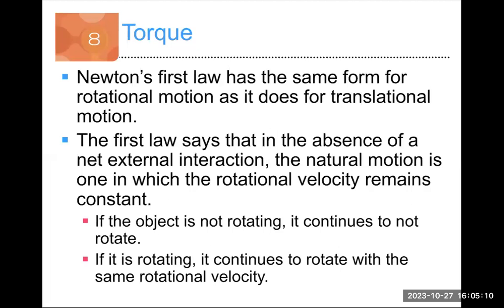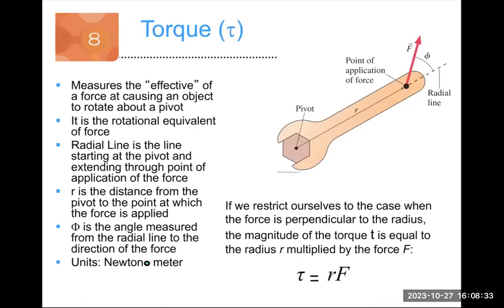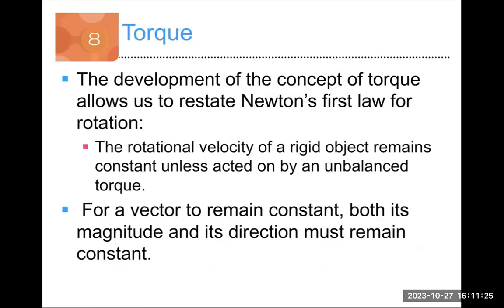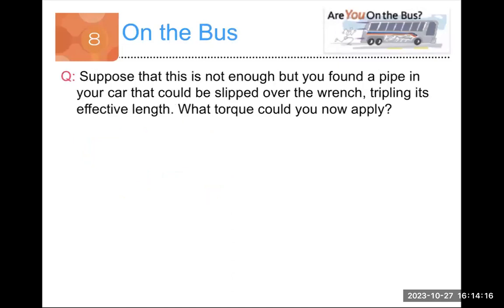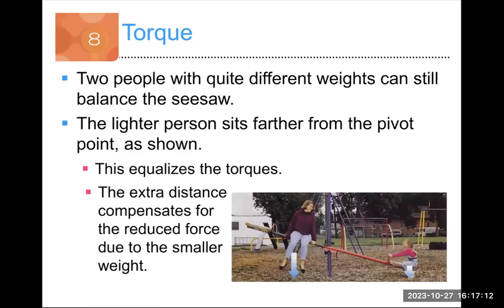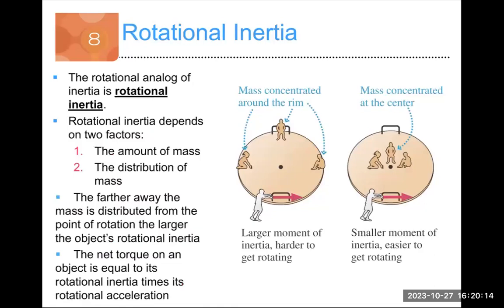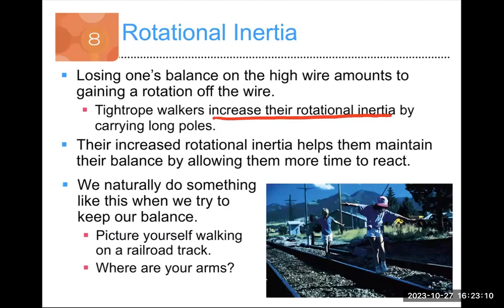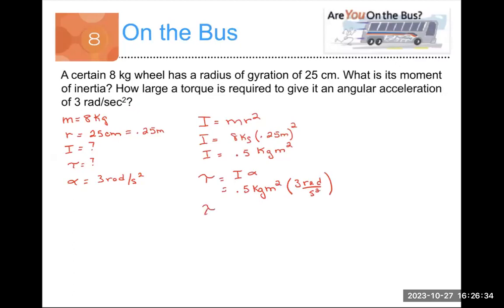PHYS 101 Ch 8 Slides 17 37